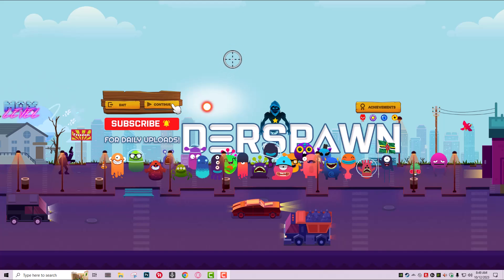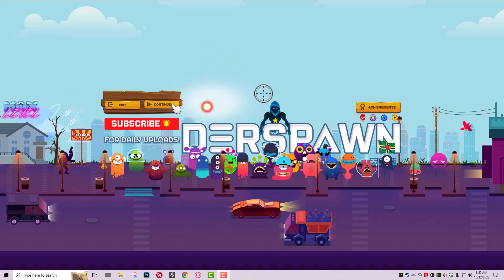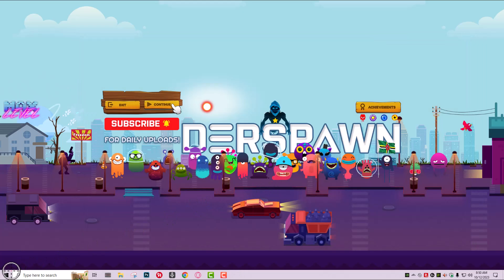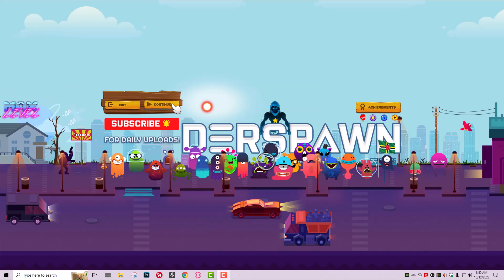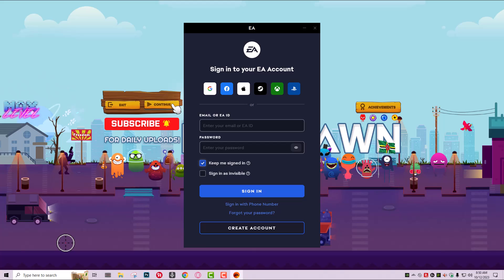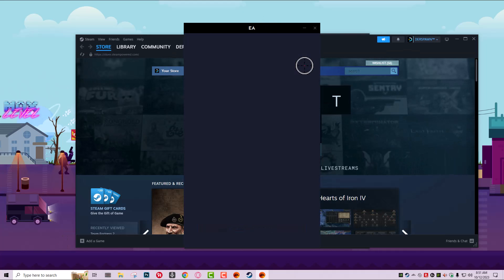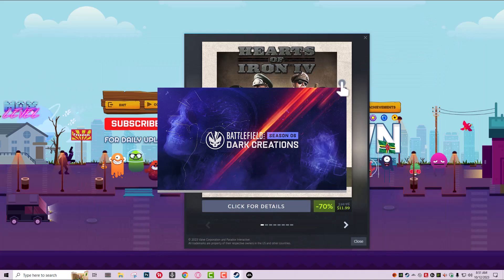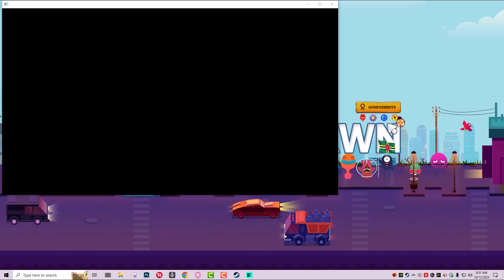How to Fix Battlefield 2042 Infinite Verification Loop on Steam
to Fix Battlefield 2042 Infinite Verification Loop on Steam all you need to do is make sure EA app and Steam app are not running. type App Recovery in your windows search box and click app recovery icon by EA then clear cache.